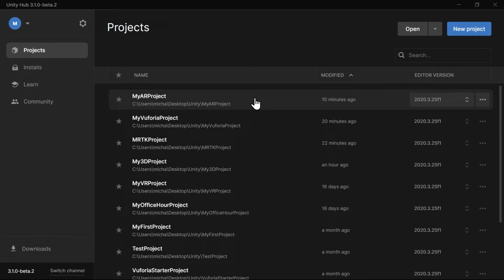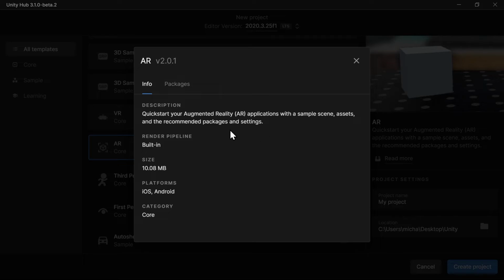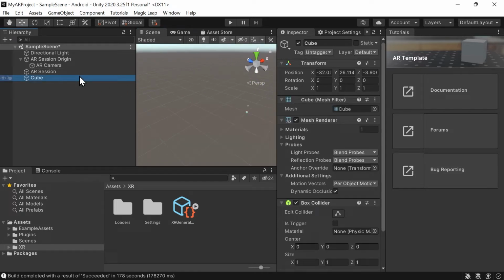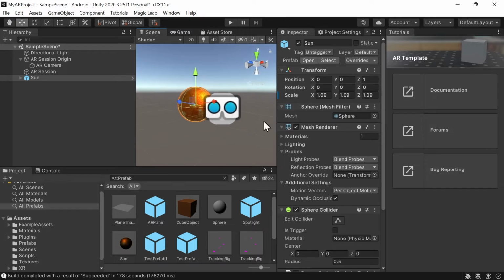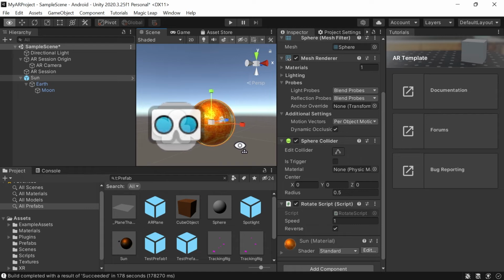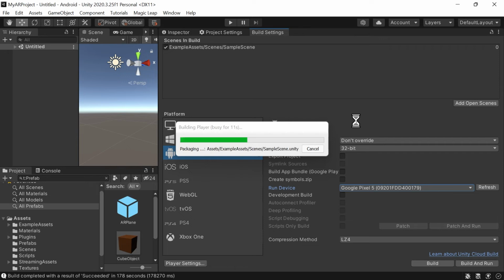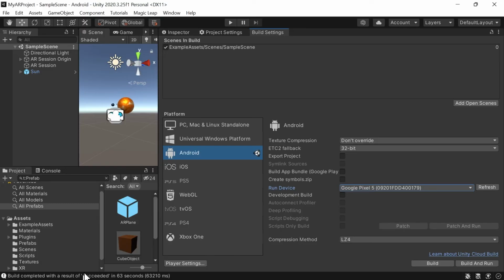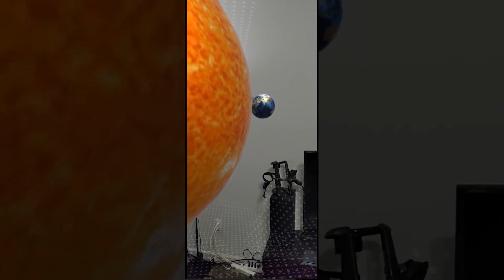Unity Solar System: Step 5b: Marker-less AR with AR Foundation